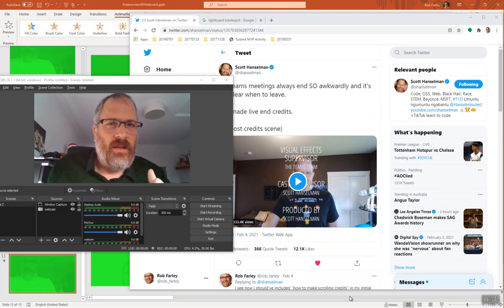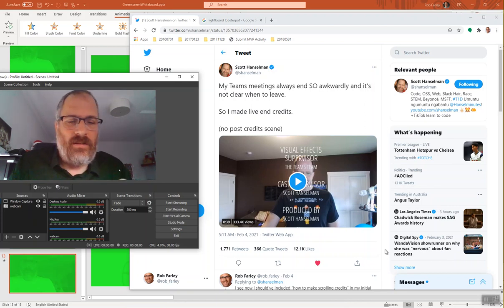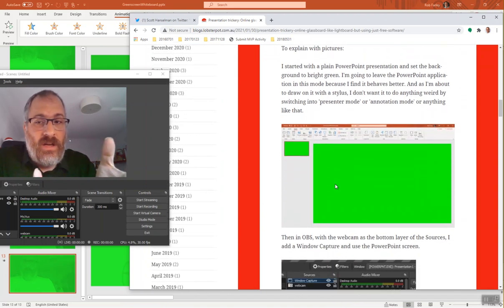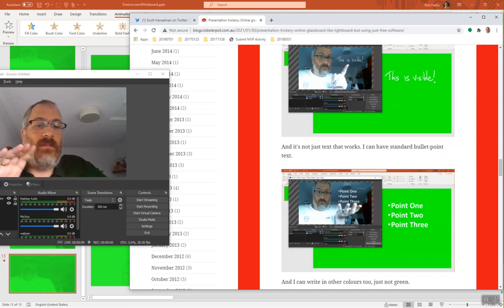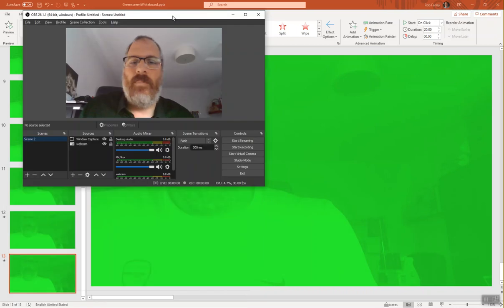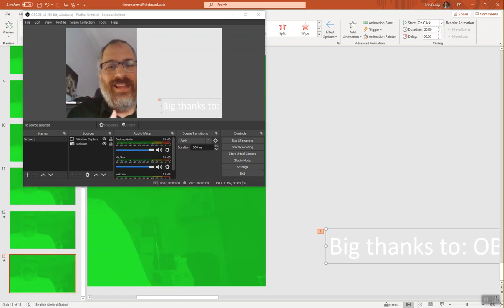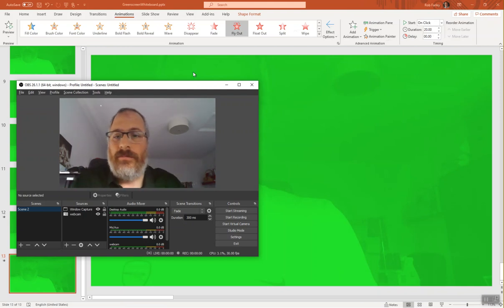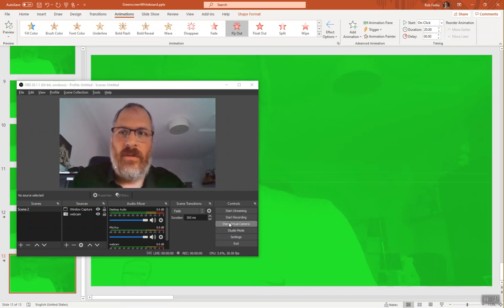Scrolling Credits in Teams or Zoom through your webcam feed